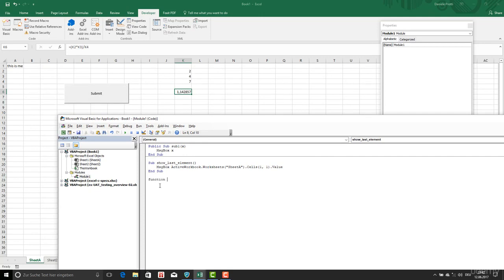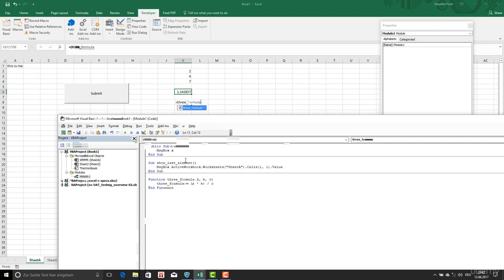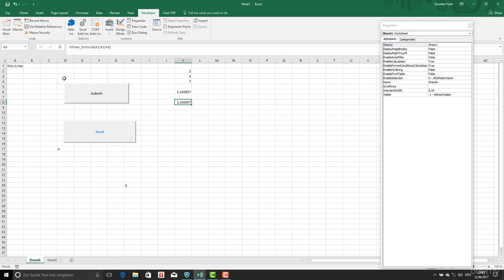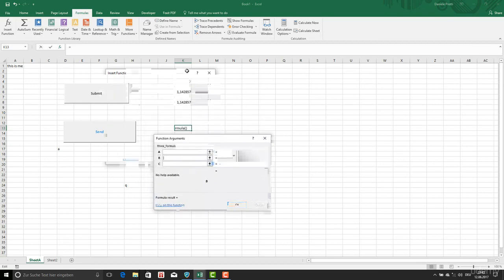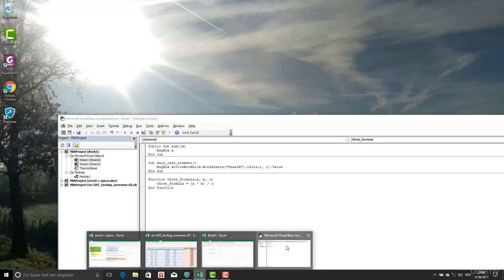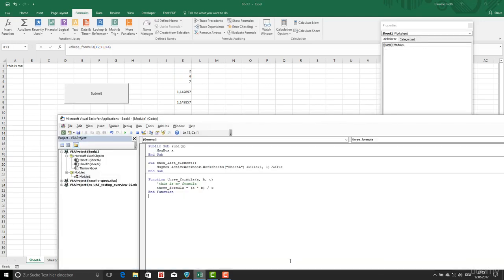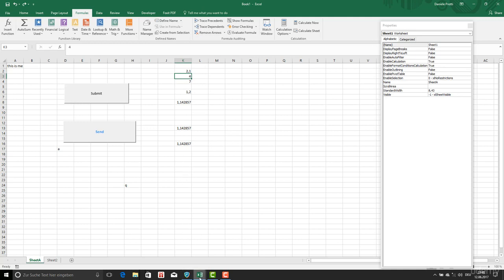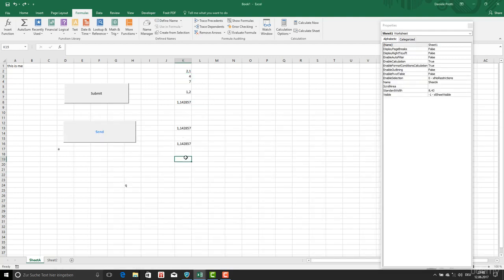User defined functions